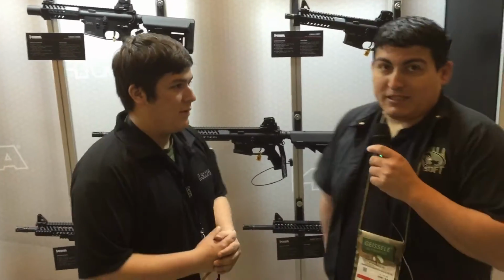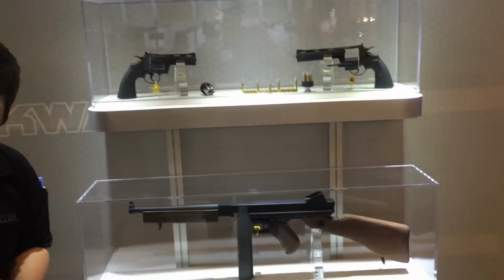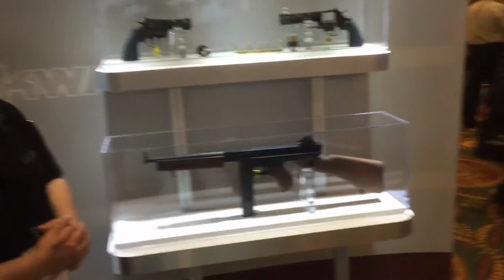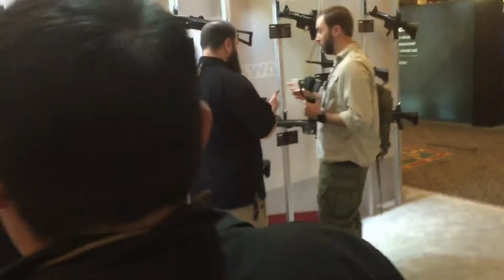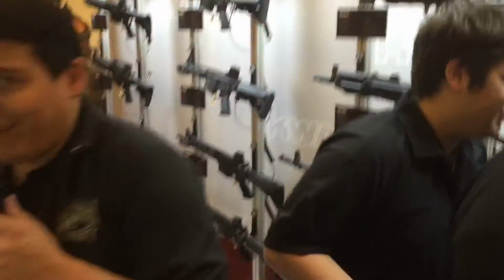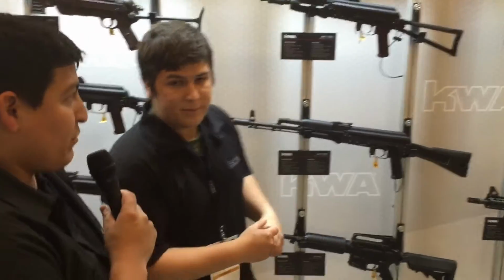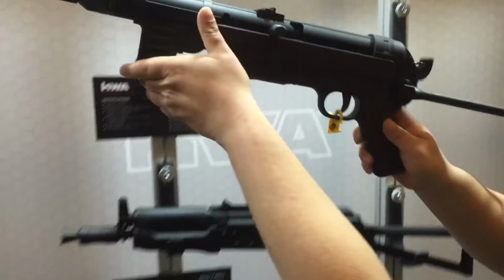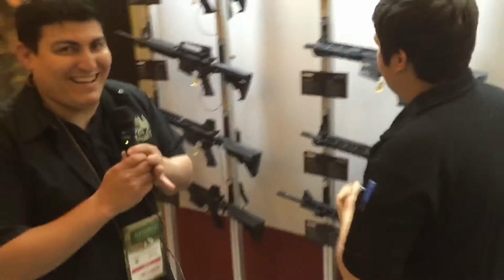Gorilla Arisoft Radio @ Shot Show 2016 with Ryan from KWA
Ryan goes over several different AEG's, ERG's and GBB's we can expect to see this year. He also shows us a cool trick that one of their pistols can perform when you lack a bottle opener.

***notice*** the bottle opener trick was something someone could do in pinch but KWA doesn't endorse the method. It could void your warranty if you cause damage to your pistol so do so at your own risk.